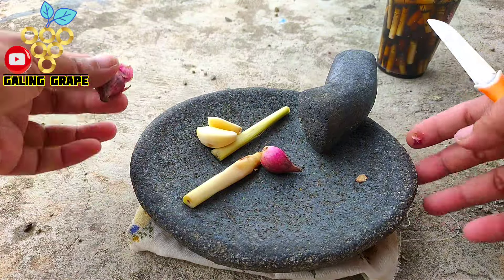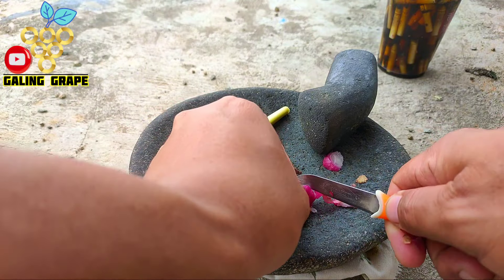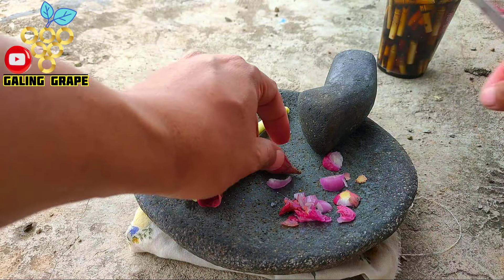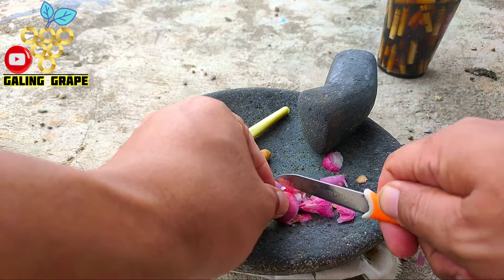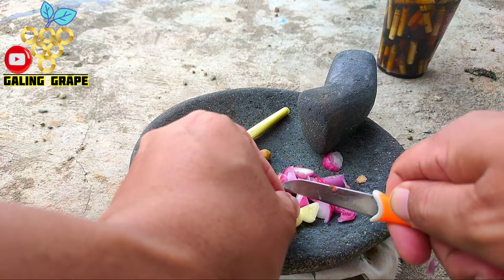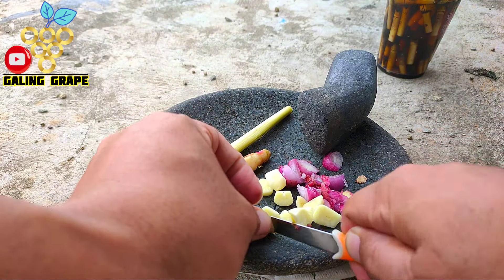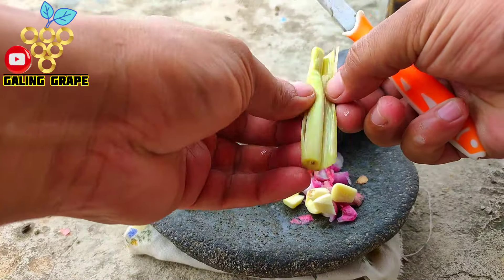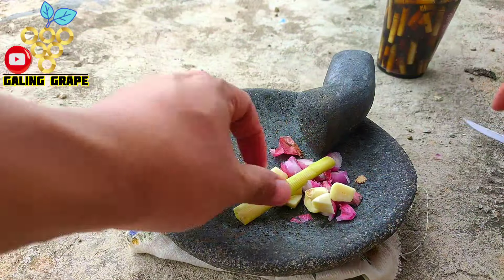cara membuat pestisida pengusir jamur dan serangga pada pohon anggur‼️🍇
pada kesempatan kali ini saya akan coba sharing tentang cara membuat pestisida pengusir jamur dan serangga pada pohon anggur,
jamur dan serangga adalah musuh utama bagi pecinta tanaman anggur, yang terkadang sulit untuk di hilangkan,
di sini saya coba sedikit berbagi tips cara membuat pestisida pengusir jamur dan serangga pada pohon anggur dengan bahan bahan sederhana seperti bawang merah, bawang putih, puntung rokok dan serai,
bagaimana cara membuat nya?
yuk simak video nya sampai selesai,